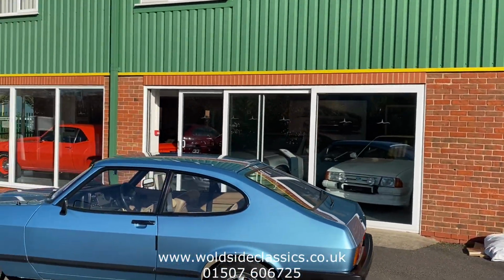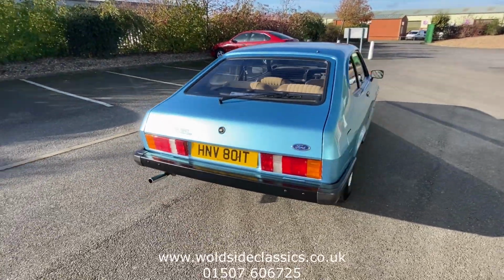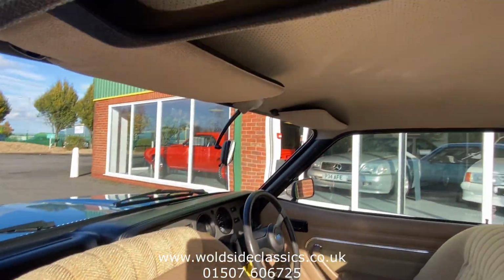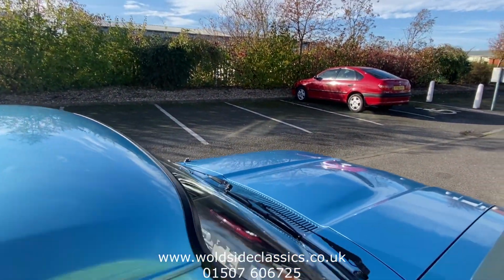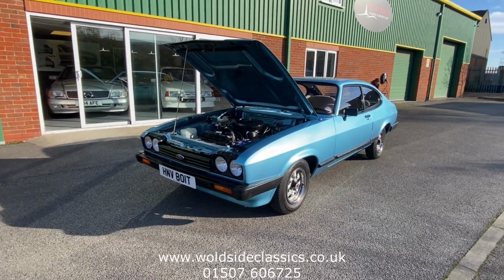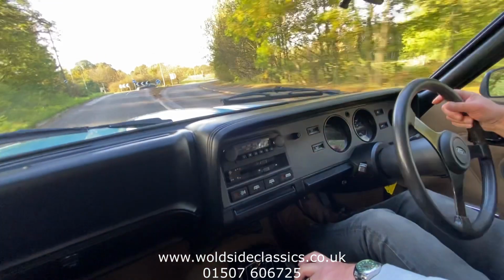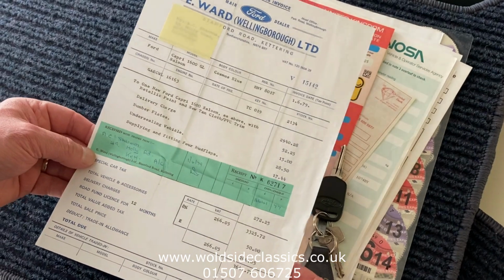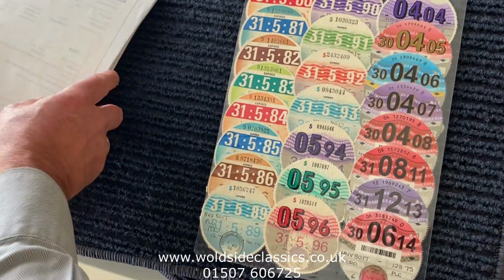SOLD - 1979 Ford Capri 1.6 GL Mk 3 Classic Car for Sale in Louth Lincolnshire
NOW SOLD - Very original Mk3 Capri GL finished in Cosmos Blue with Tan cloth trim. With a warranted mileage of just 33,000 we previously sold the car 6 years ago with just 29,000 miles after taking the vehicle in from the family who bought the car new in 1979.

Supplied new by Ford main dealer E Ward of Kettering, the original vehicle invoice remains with the car and was for the sum of £3,641.77 which included undersealing which quite evidently protected the car as there is still no underside corrosion and all the panels are original - very unusual for a Capri!

The interior of the car is superb with all the tan trim being in superb original condition. The original Ford push button radio remains and the rear parcel shelf has never been cut for speakers.

On the road the car behaves very well and simply feels like a well cared for, low mileage Ford.

With the car is the aforementioned original vehicle invoice, clear plastic document wallet with all books and service book, spare keys with original supplying dealer key fob, loads of old MOT certificates as far back as 1995 and the original supplying dealer tax disc holder, rear window sticker.